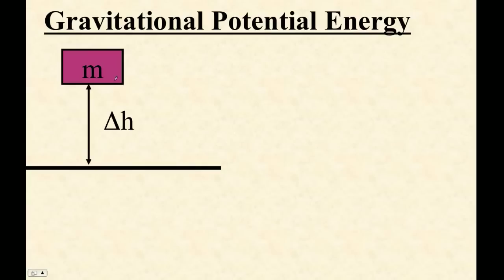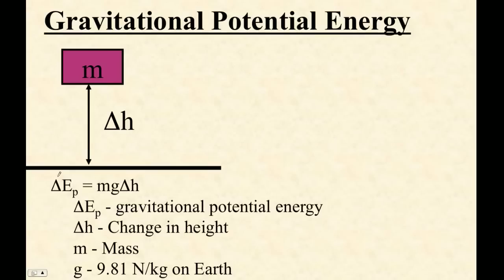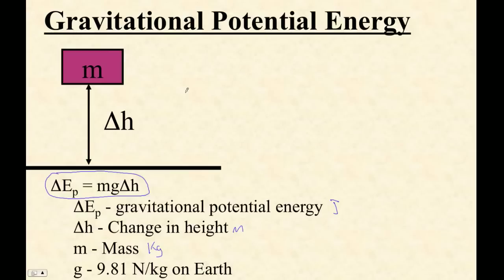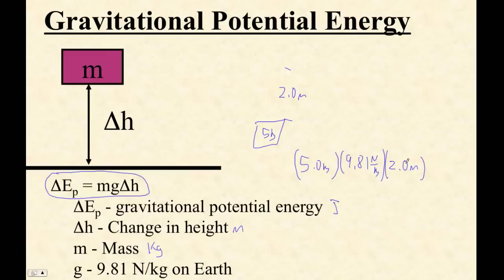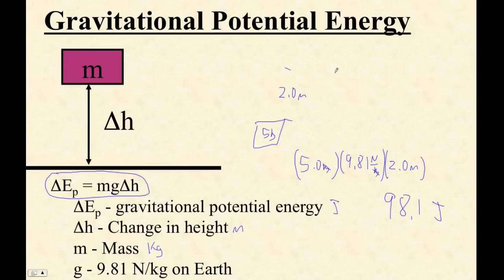HTPIB06C Calculating Gravitational Potential Energy using Ep = mgh